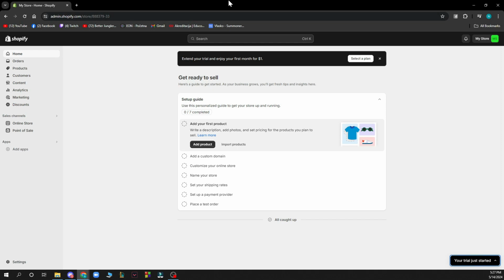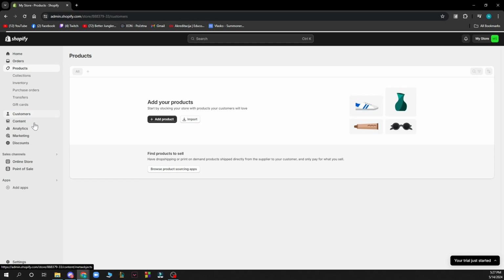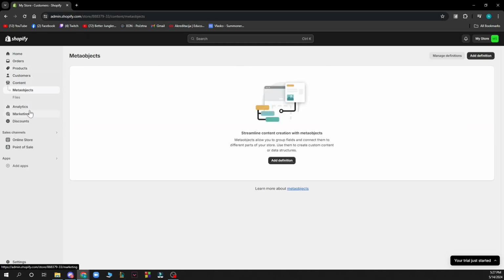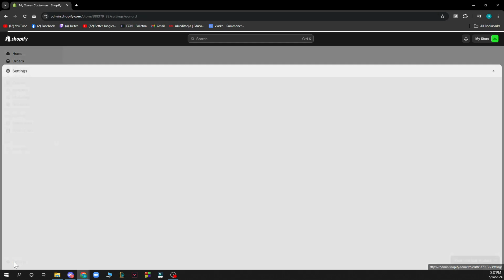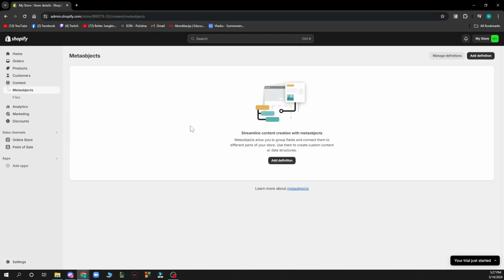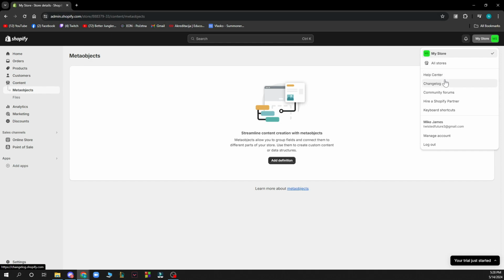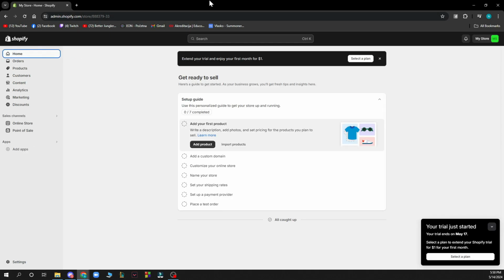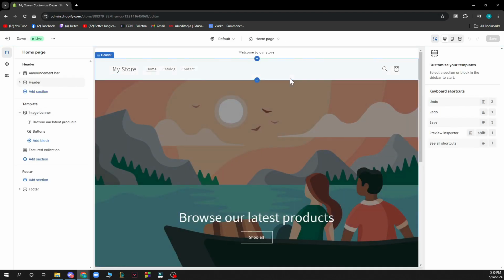How To Add HTML Code in Shopify (Easiest Way)​​​​​​​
In this video I will show you How To Add HTML Code in Shopify . It would be good if you watch the video until the end so that you don't miss important steps.